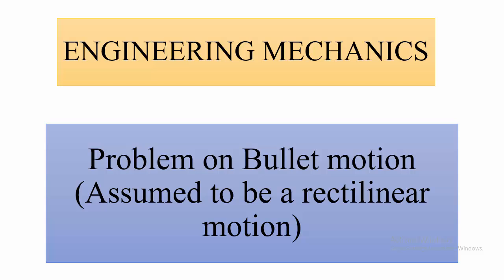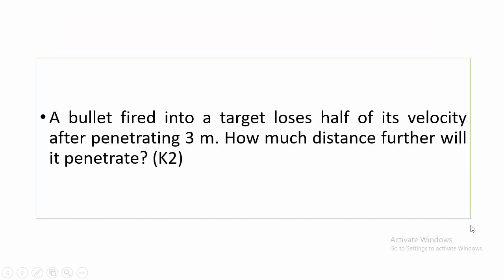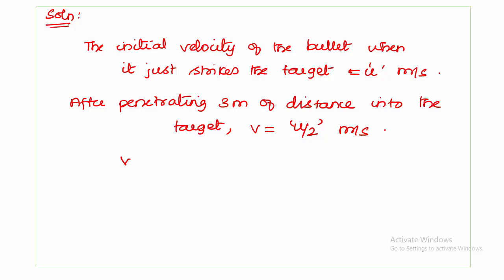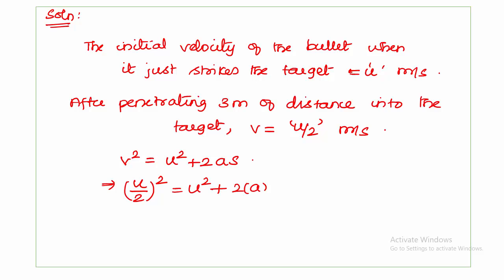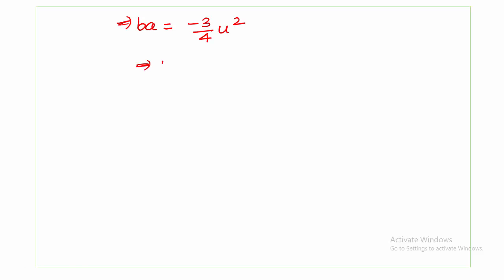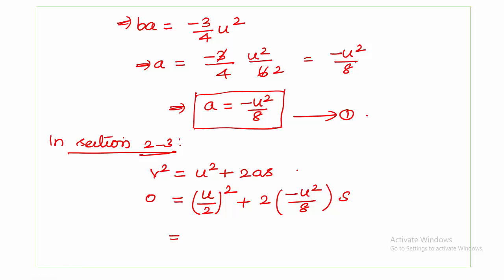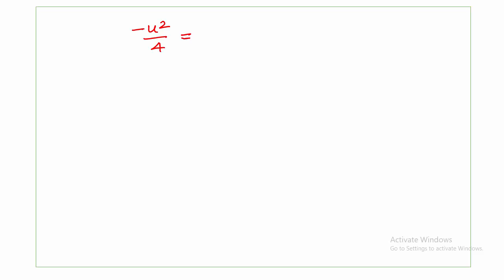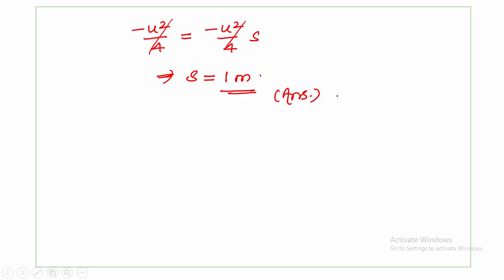A bullet fired into a target loses half of its velocity after penetrating 3 m. How much distance....